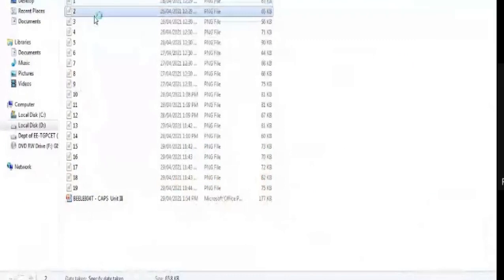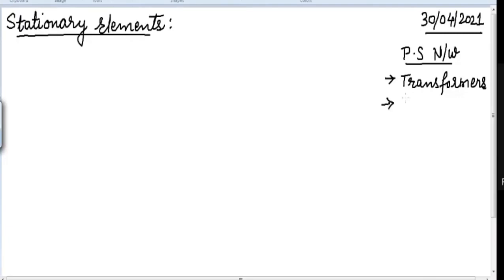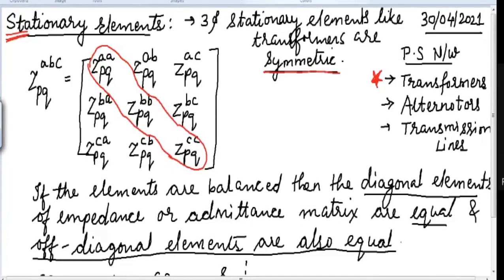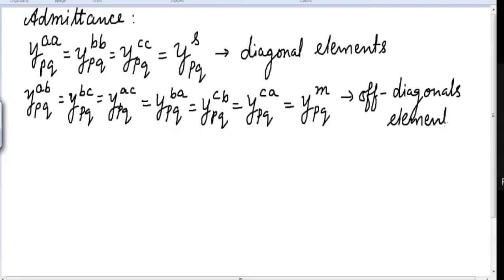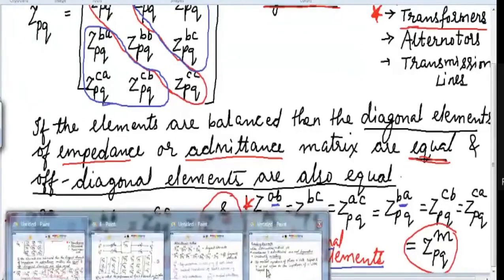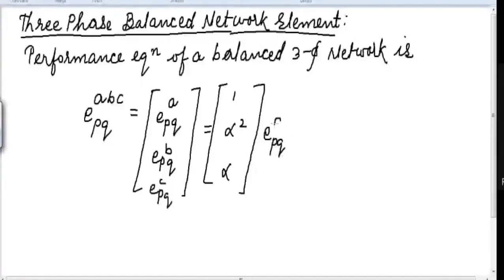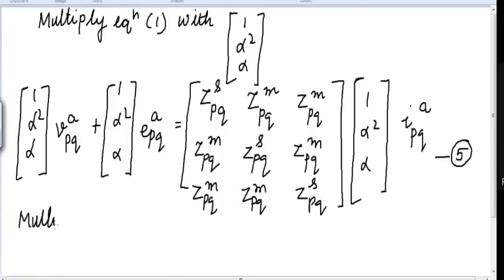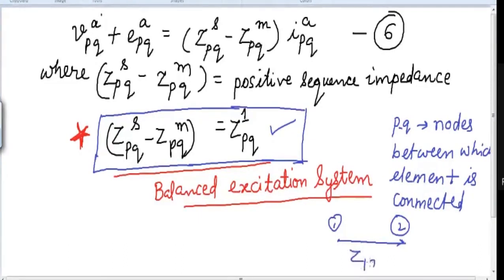Computer Applications in Power System Unit - III Lecture - 22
Stationary Elements in Three Phase Power System by Prof. Radharaman Shaha